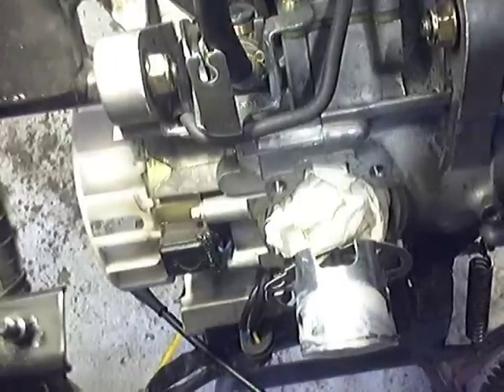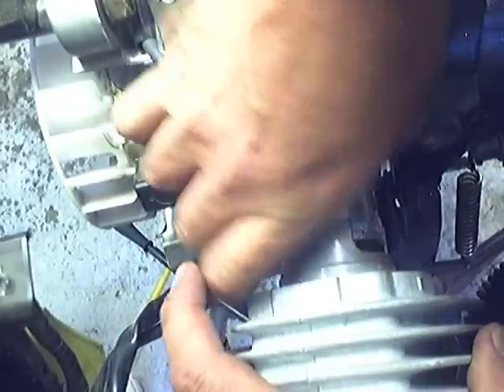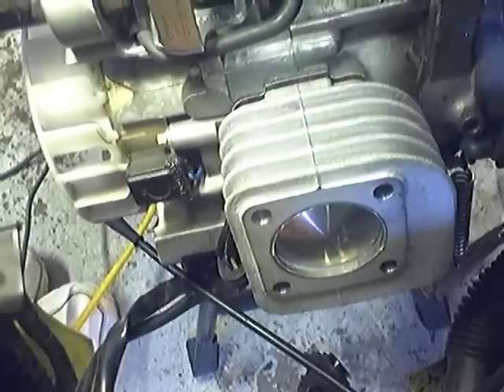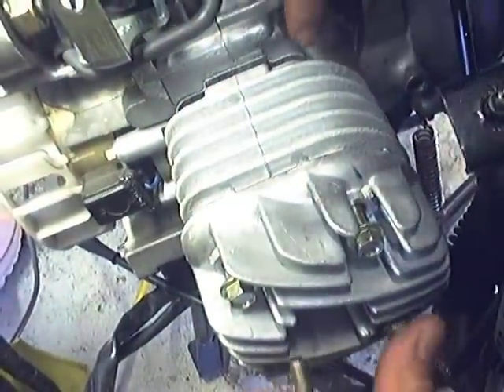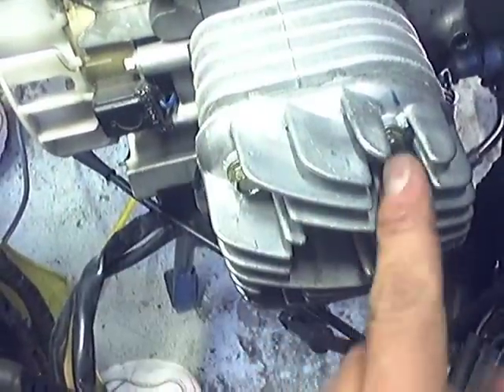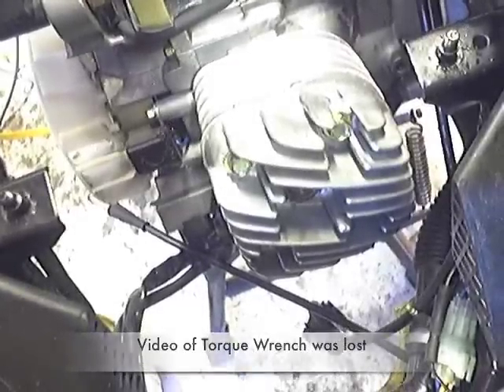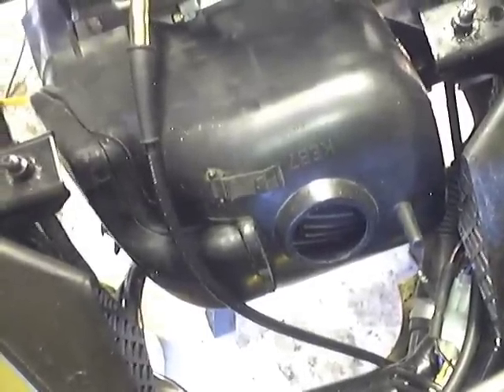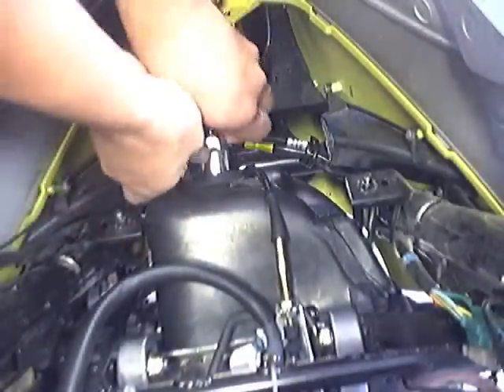Kymco Super 9 head install part 4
Pulling a Malossi head and installing a Airsal